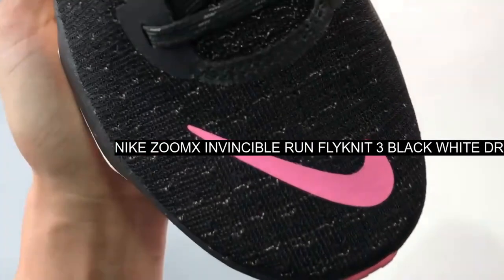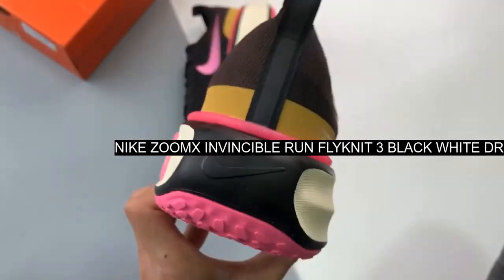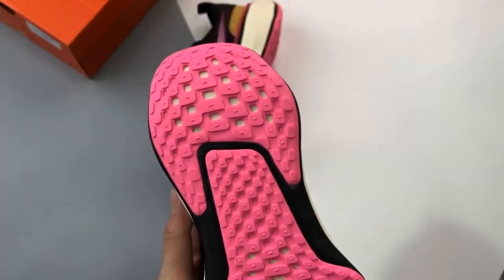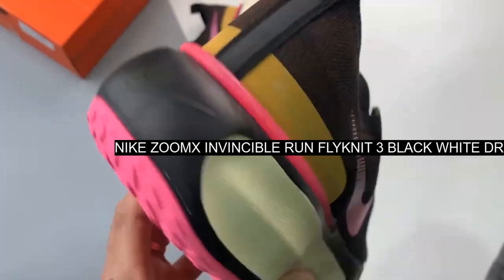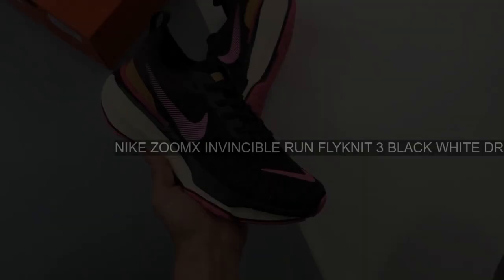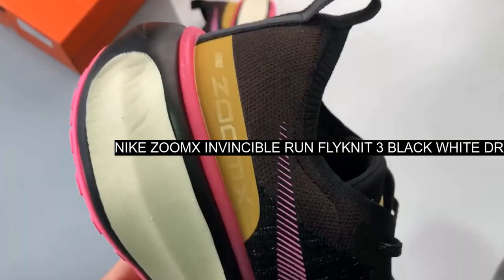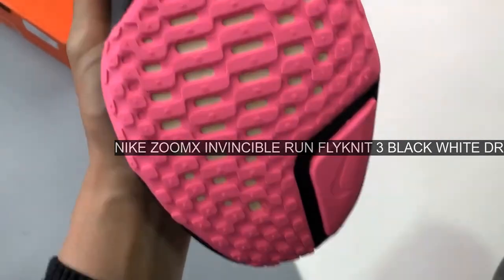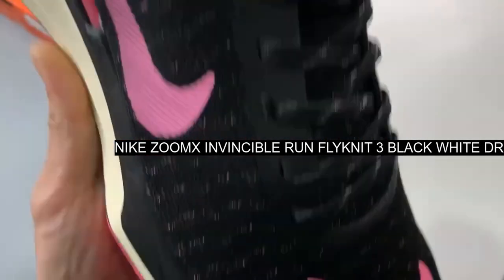[UNBOXING] Nike ZoomX Invincible Run Flyknit 3 Black White DR2615-001 To Buy